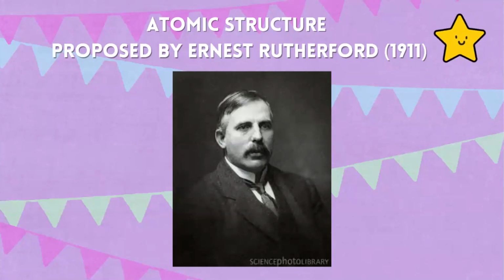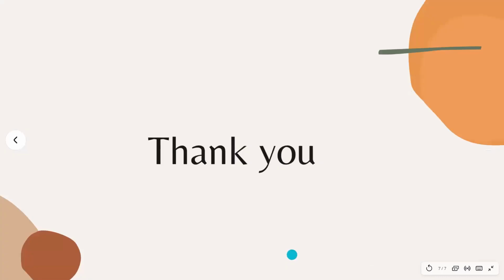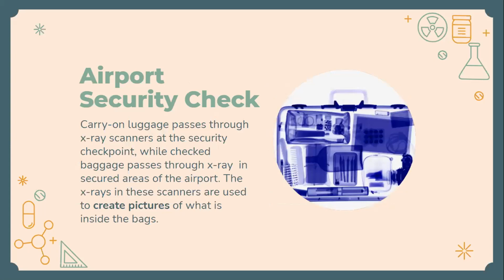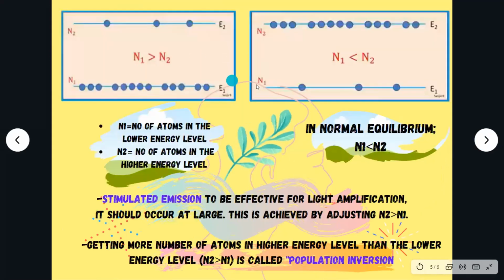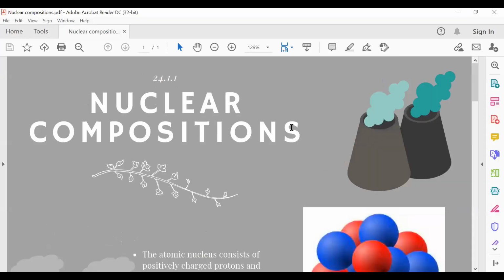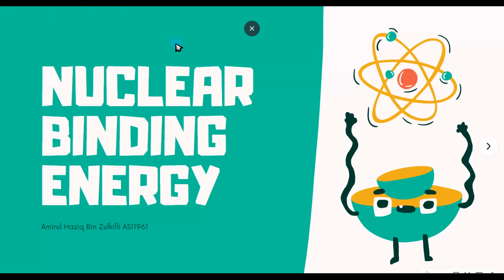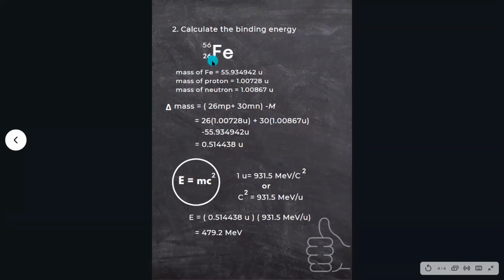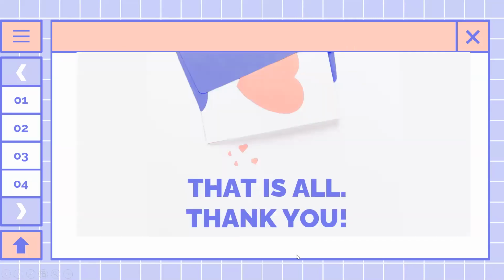Week 17: Presentation Chapter 23 (Part 2) and 24 (Part 1)